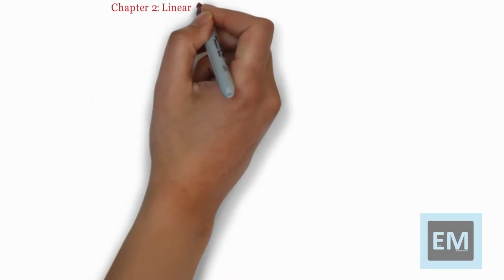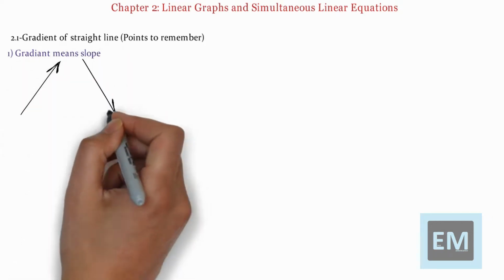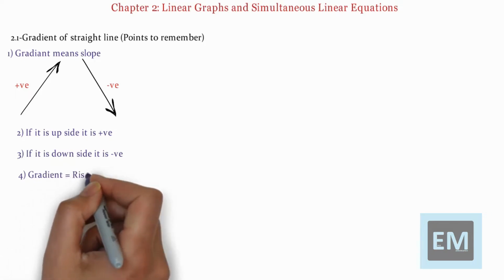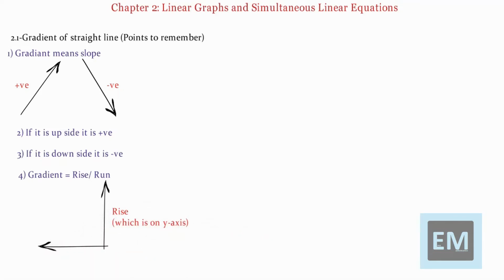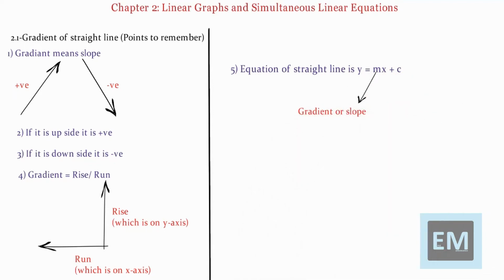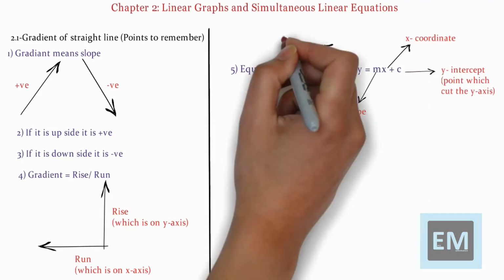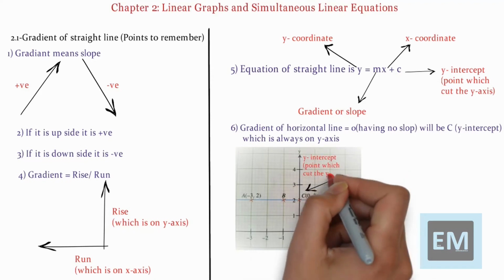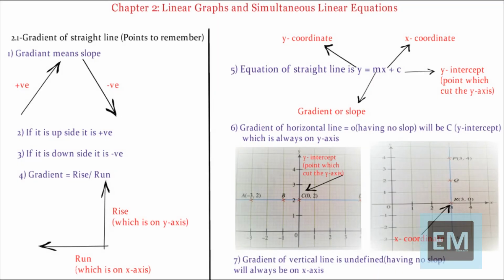Oxford New Syllabus Mathematics 7th Edition | Linear graphs & simultaneous linear | some imp basics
I am Sadaf Ahmed
Here you can find the solution of Oxford New Syllabus Mathematics Book 1 and book 2.